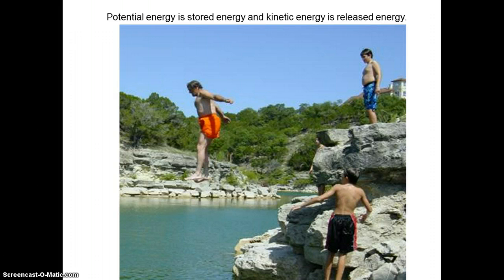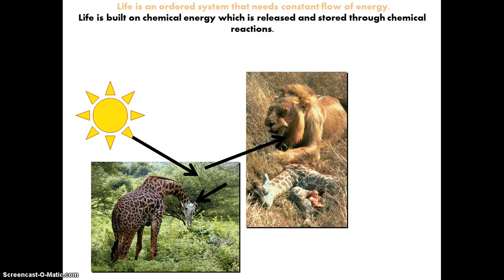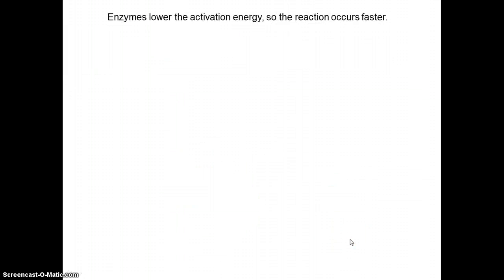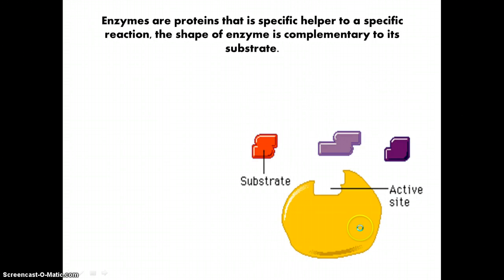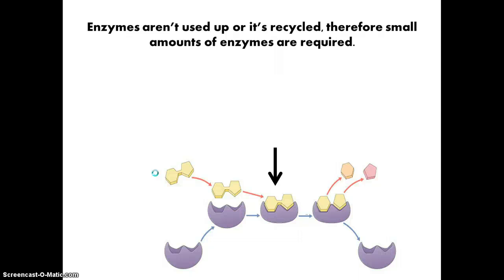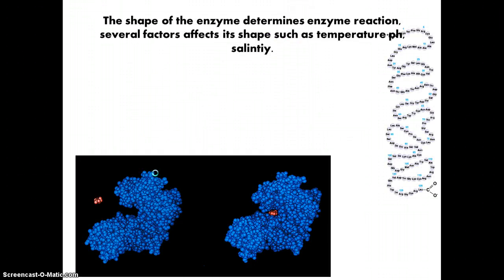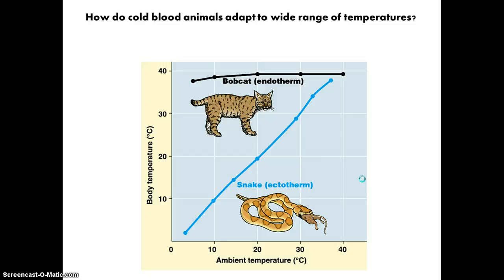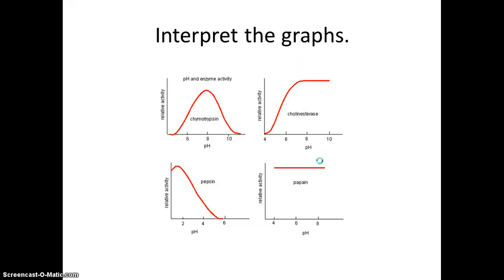Enzymes and Enzyme Activity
How do Enzyme lower activation energy, what are factors that affect activity.